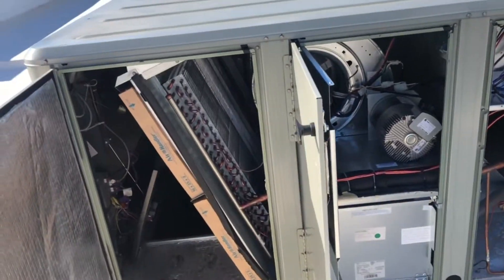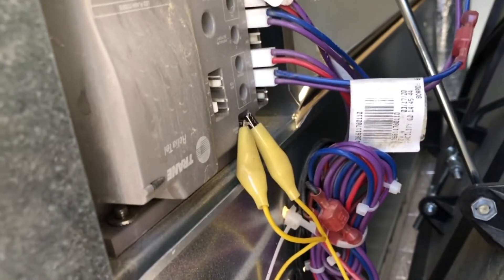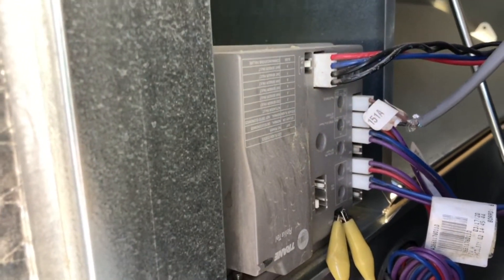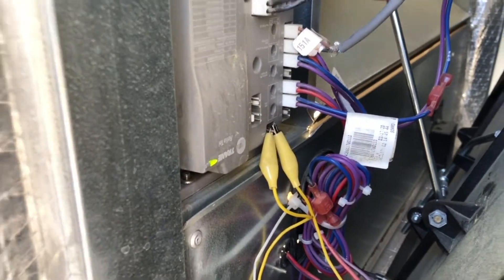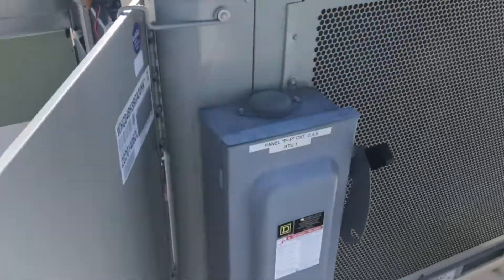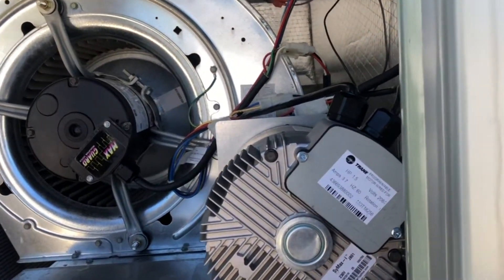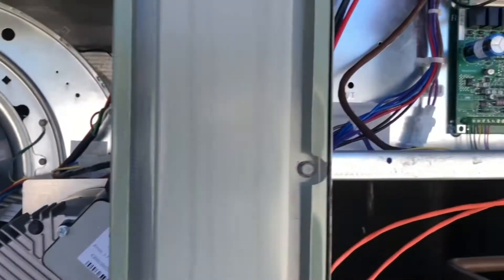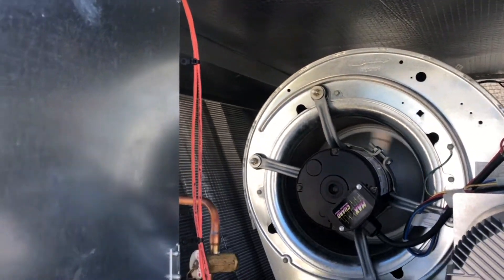Odessy Unit Indoor Fan Constantly Running